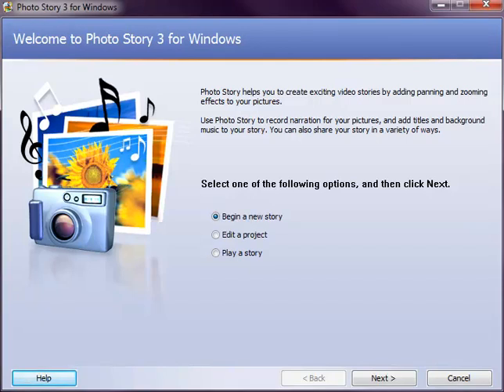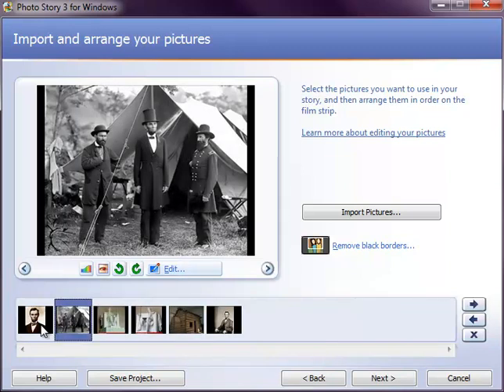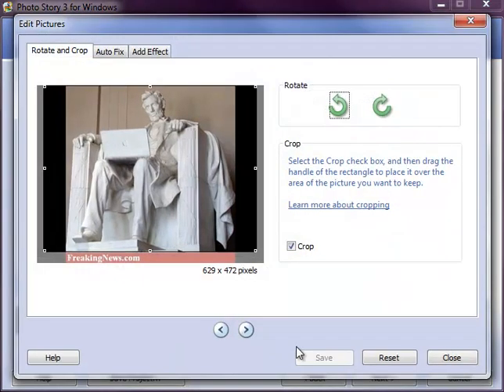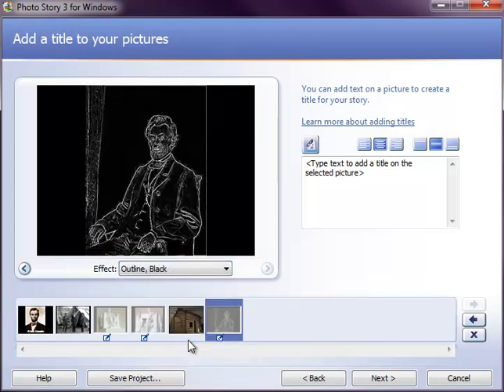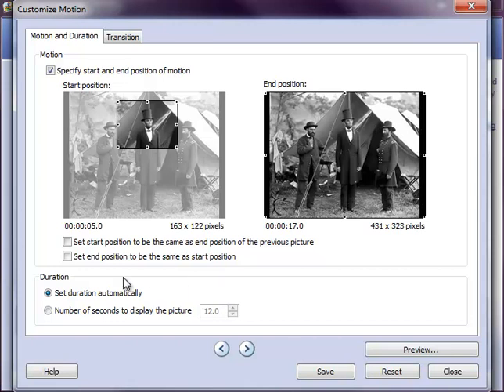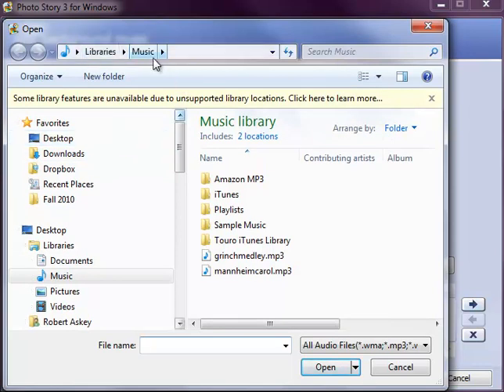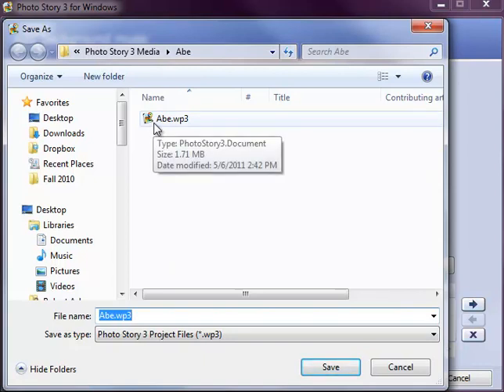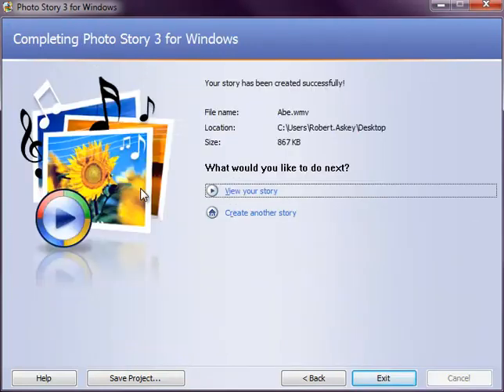Abe Photo Story 3 Project